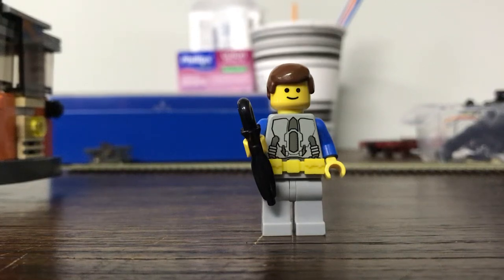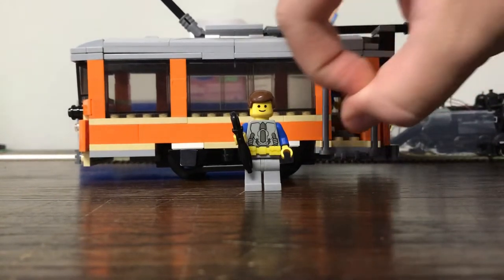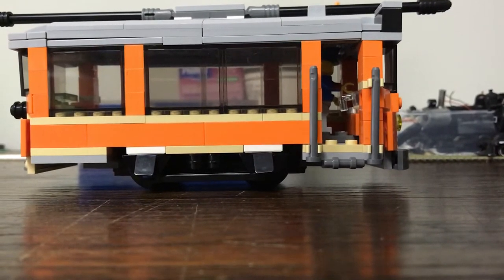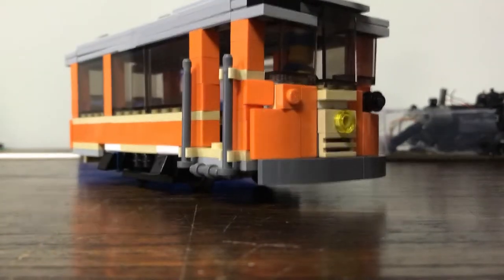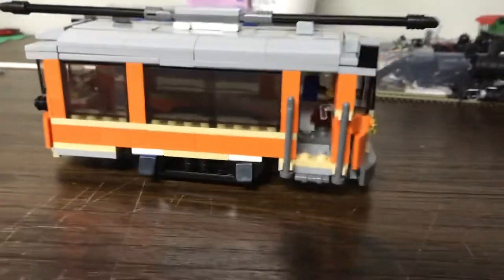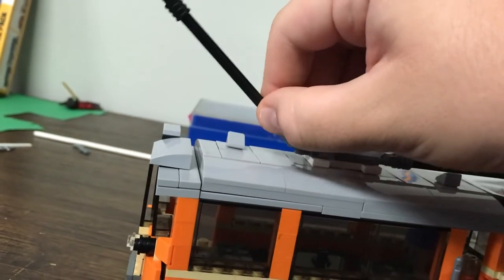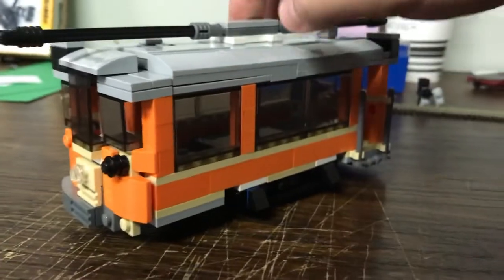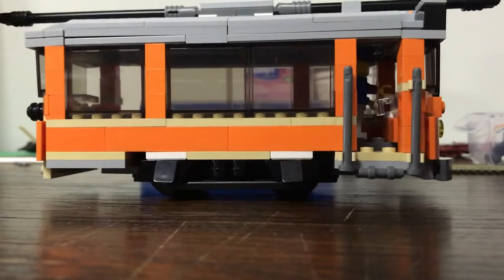Lego Moc: Briney Trolley car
Another simple moc video about a very simple car. Even the real ones are extremely simple. Hope you enjoy!